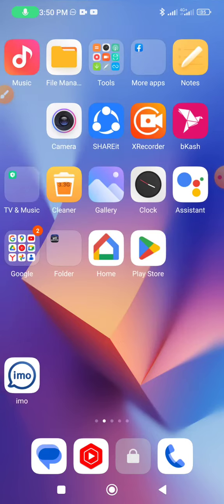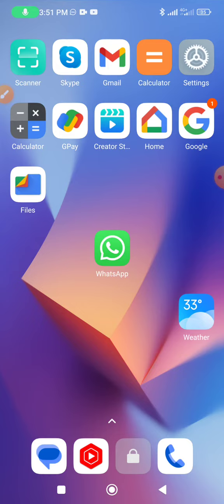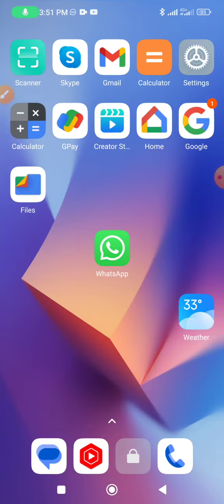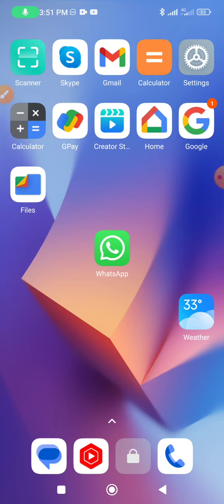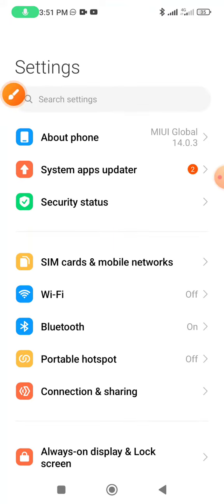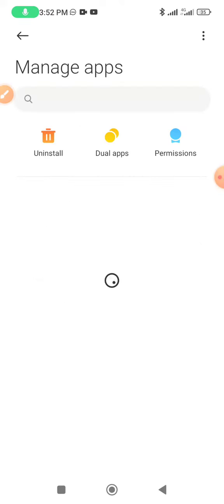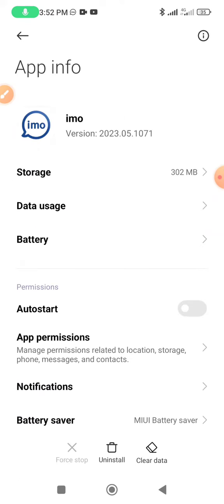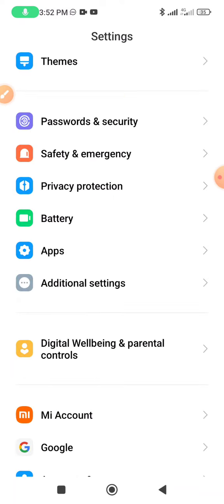Call logs permission on imo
This video name is call logs permission on imo. This video Very important any mobile user.